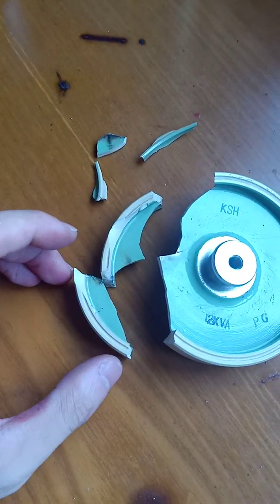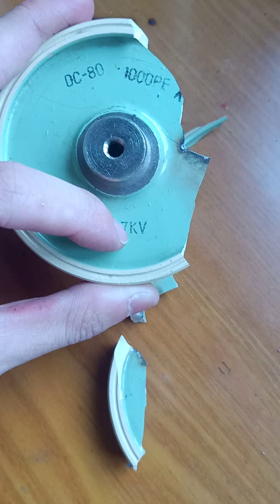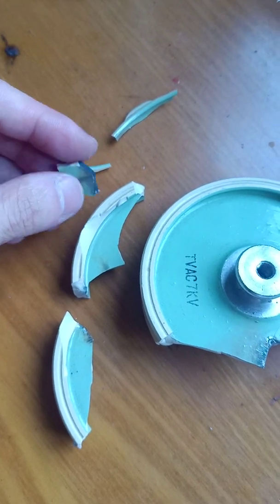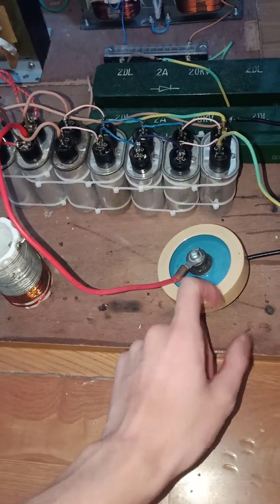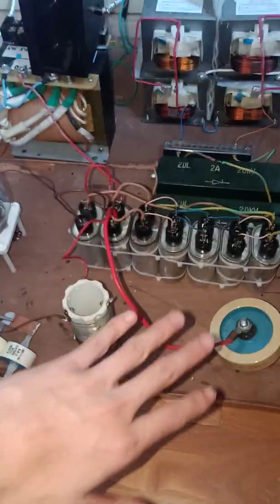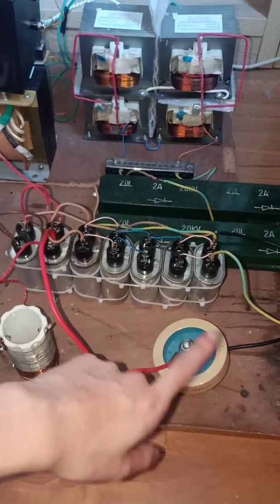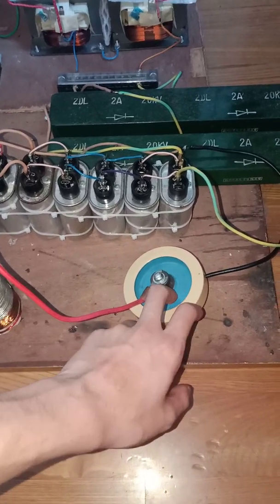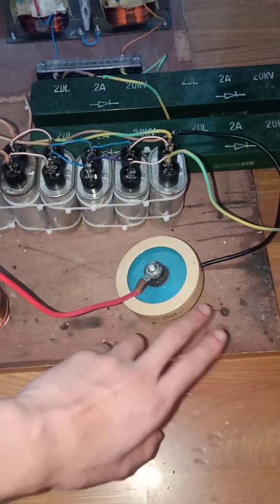HFVTTC ceramic capacitor exploded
The capacitor exploded with a loud bang and break into pieces.